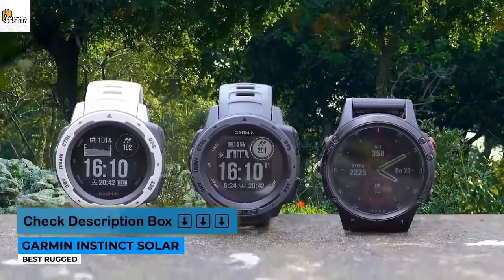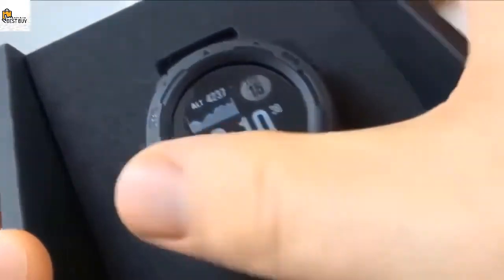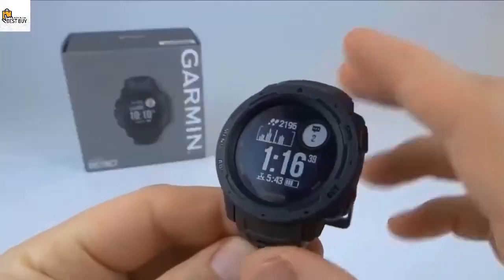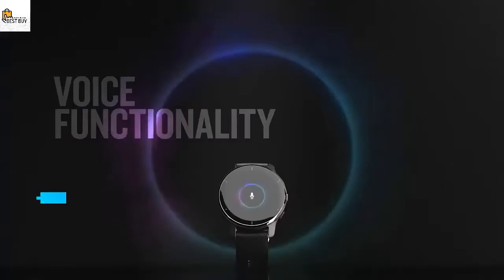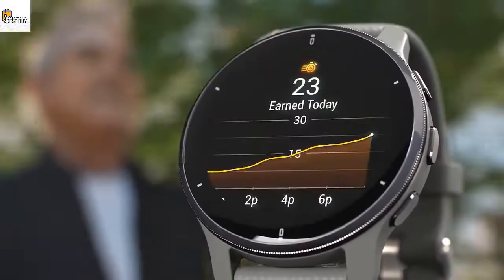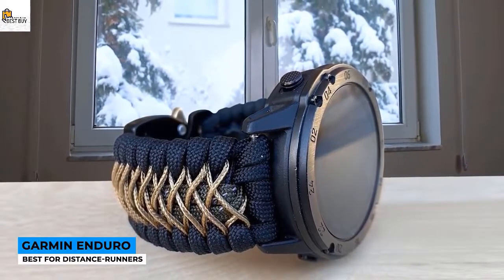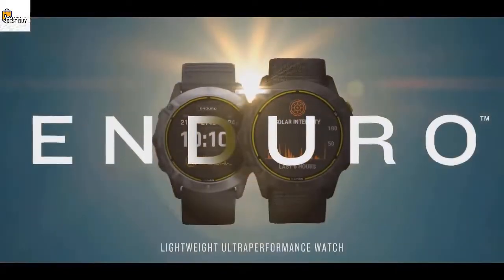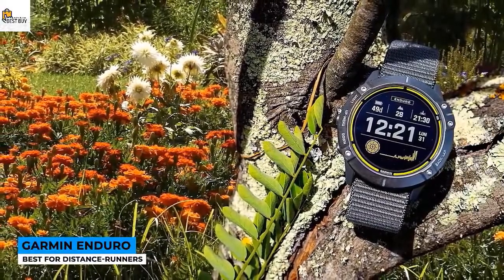Best Smartwatch to buy in 2023 - GARMIN Collections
Great Labor Day Deals ( BUY at Great prices Now) ► Links to the best garmin watches we listed in this video
✅Garmin Enduro
✅Garmin Instinct 2 Solar
✅Garmin Venu 2
✅All Garmin Product

garmin,
garmin 955,
garmin fenix 7,
garmin instinct,
garmin livescope,
garmin r10,
garmin instinct 2,
garmin 255,
garmin venu sq,
garmin venu 2,
garmin dash cam mini 2,
garmin 955 forerunner,
garmin approach r10,
garmin approach s62,
garmin approach s12,
garmin approach s60,
garmin approach g80,
garmin approach s10,
garmin approach s42,
garmin alpha 200i,
garmin alpha 10,
a garmin watch,
a garmin venu sq smart watch,
apple watch vs garmin,
apple watch series 7 vs garmin,
apple watch 7 vs garmin,
apple watch 7 vs garmin fenix 6,
apple watch 7 vs garmin venu 2,
alpha 100 garmin,
best garmin watch 2022,
best garmin watch,
best garmin watch for running,
body battery garmin,
best garmin watch faces,
best garmin watch for cycling,
best garmin apps,
best garmin dash cam 2022,
garmin ct10 review,
garmin cadence sensor 2,
coros pace 2 vs garmin 245,
coros vs garmin,
coros vertix 2 vs garmin fenix 7,
coros pace 2 vs garmin 55,
connect garmin to strava,
coros vertix 2 vs garmin fenix 6,
coros apex pro vs garmin 945,
crappie fishing with garmin livescope,
clearvu garmin,
garmin dash cam 67w,
garmin dash cam 47,
garmin descent g1,
garmin drivesmart 65,
garmin d2 air x10,
garmin drive 52,
garmin descent mk2i,
garmin dezl otr700,
garmin d2 mach 1,
dash cam garmin,
garmin edge 530,
garmin echomap uhd 73sv,
garmin epix,
garmin edge 830,
garmin epix 2 vs fenix 7,
garmin edge 130 plus,
garmin enduro,
garmin etrex 22x,
garmin edge 130,
epix 2 garmin,
epix garmin,
epix gen 2 garmin,
edge 530 garmin,
edge 830 garmin,
etrex 10 garmin,
enduro garmin,
garmin fenix 7x sapphire solar,
fenix 7 garmin,
fish finder garmin,
fitbit versa 3 vs garmin venu sq,
force trolling motor garmin,
fenix 6 garmin,
forerunner 45s garmin,
fenix garmin,
forerunner 55 garmin,
fenix 5 garmin,
forerunner 35 garmin,
garmin golf watch,
garmin instinct vs garmin instinct 2,
garmin hrm pro,
garmin heart rate monitor,
garmin hrm dual,
garmin hybrid smartwatch,
garmin hrm,
how to update garmin livescope,
garmin instinct solar,
garmin inreach mini 2,
garmin inreach mini,
garmin inreach,
garmin instinct 2 solar tactical,
garmin instinct review,
garmin inreach explorer+,
garmin instinct vs instinct 2